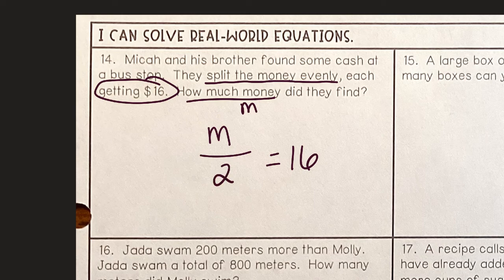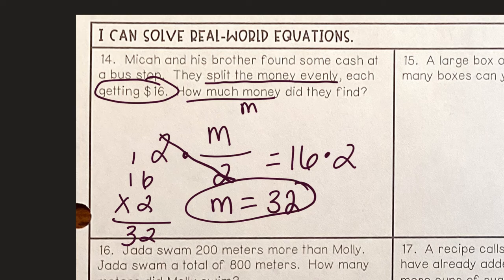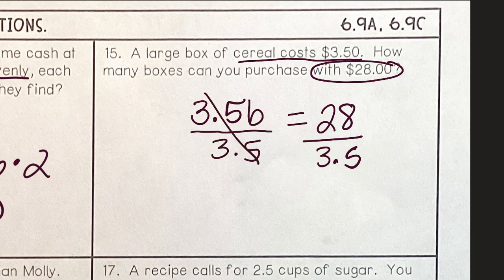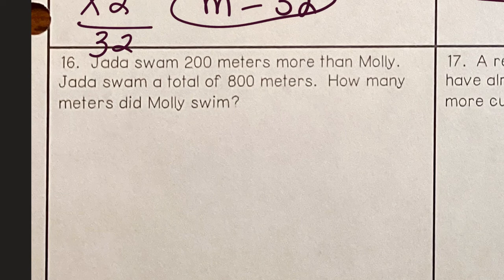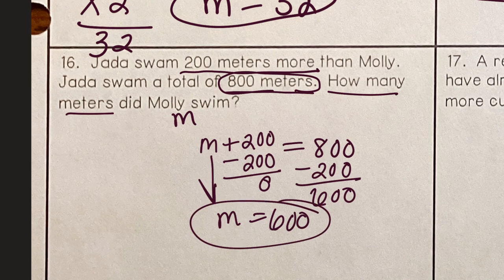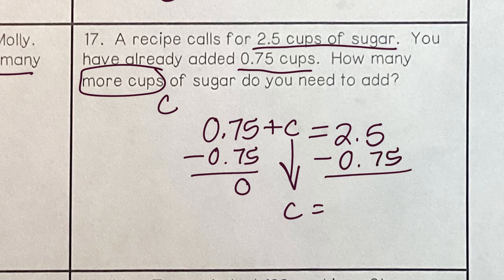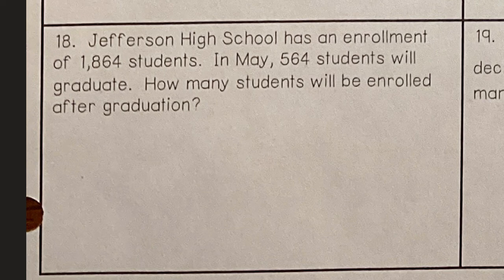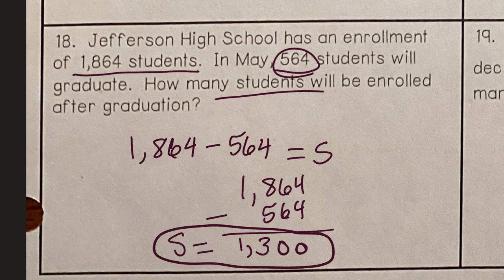Equation Word Problems.mp4